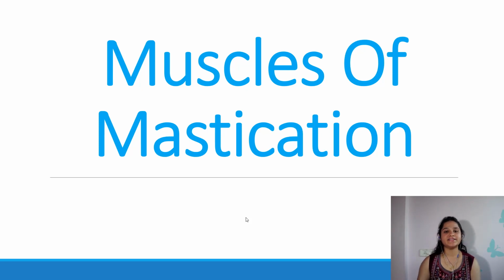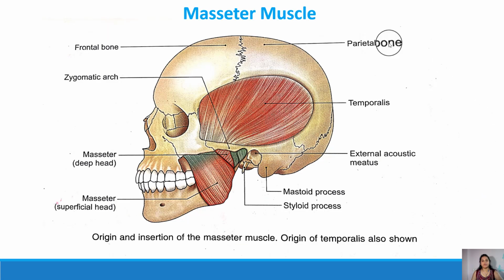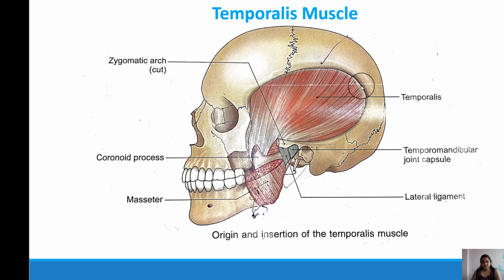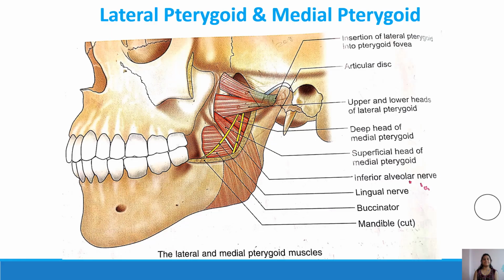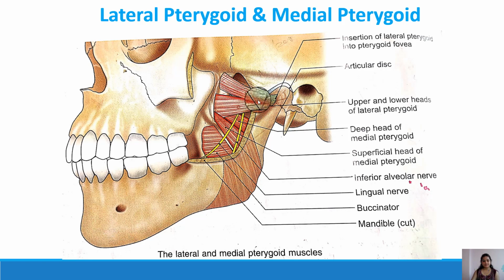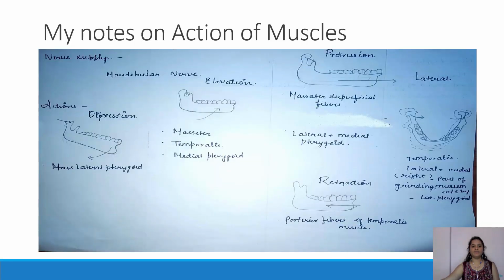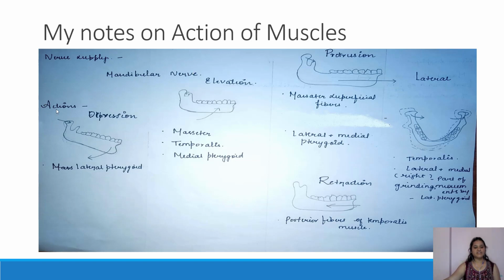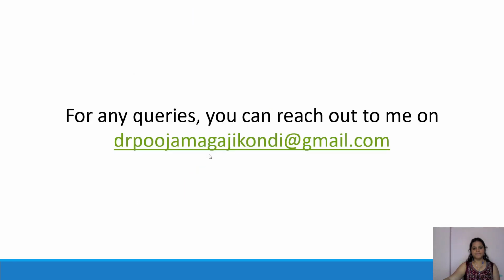Muscles Of Mastication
Description about origin', insertion, nerve supply and action Of Masticatory muscles :
1.Masseter
2.Temporalis
3.Lateral Pterygoid
4.Medial Pterygoid